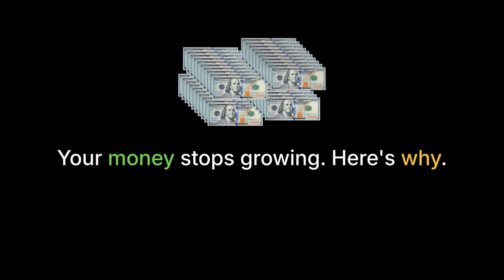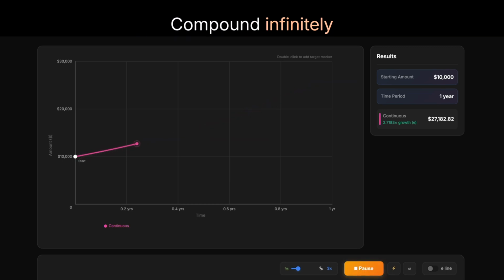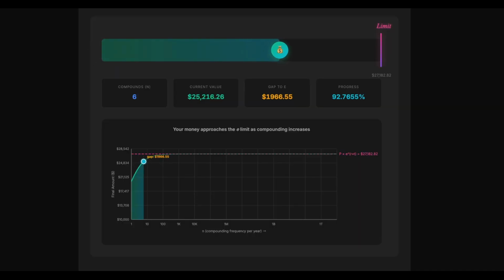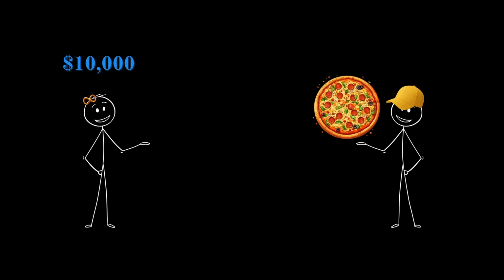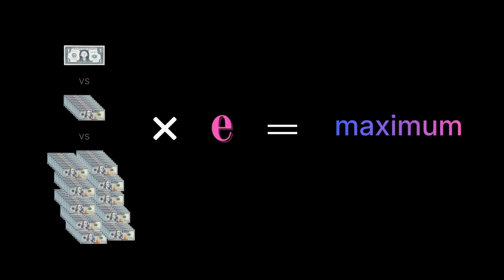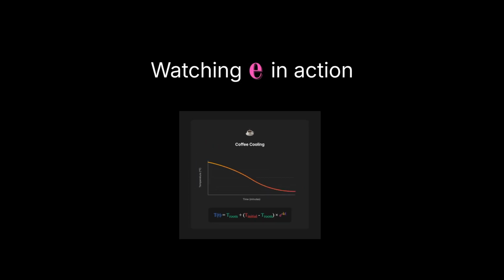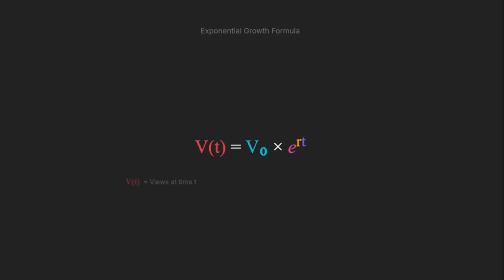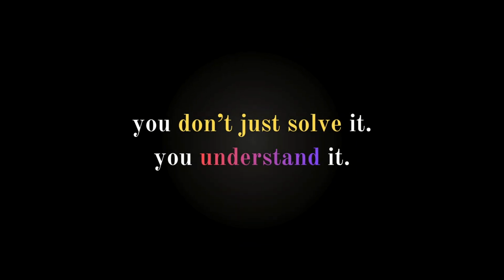Why Your Money Stops Growing | Euler's Number (e) Explained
You compound your money 365 times instead of once. Why don't you have 365x more?

This video explains where Euler's number (e = 2.71828...) actually comes from — not the formula, but the intuition behind it.

In 1683, Jacob Bernoulli discovered that no matter how many times you compound 100% interest, your money hits a ceiling. That ceiling? Exactly e times what you started with.

And this same number shows up everywhere:
- Your coffee cooling down
- Medicine leaving your body
- A video going viral

Once you see it, you can't unsee it.

TIMESTAMPS
0:00 - The compound interest mystery
0:46 - What's your guess?
1:09 - It stops (the reveal)
2:44 - The pizza analogy
4:17 - e in your coffee
4:56 - e in your medicine
5:34 - e in viral content
6:14 - The pattern: continuous change